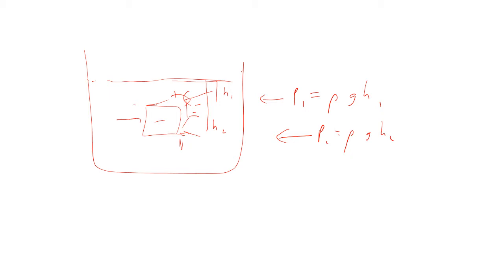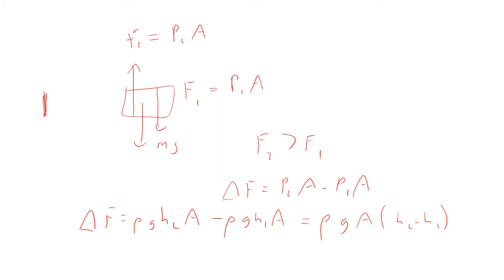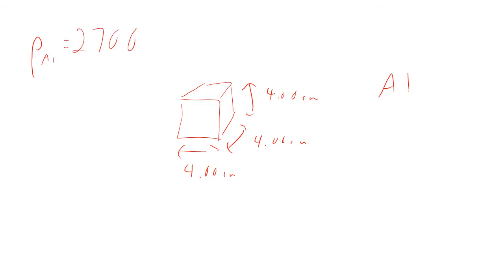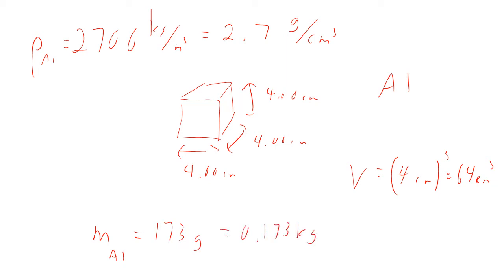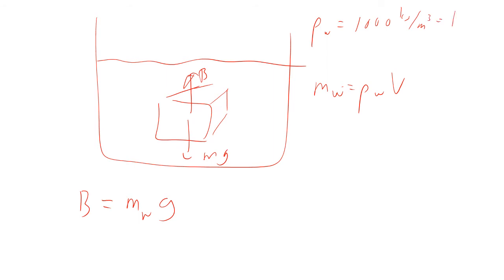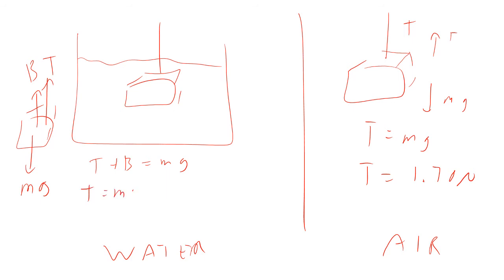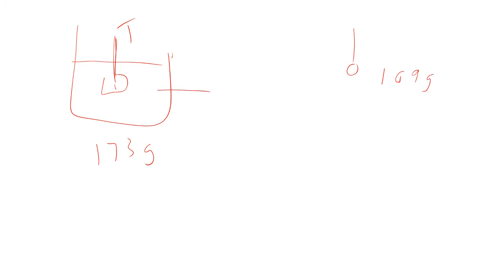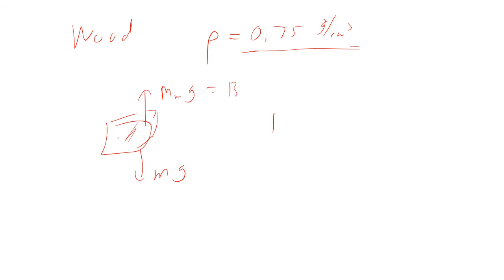PHYS 2425 Buoyancy